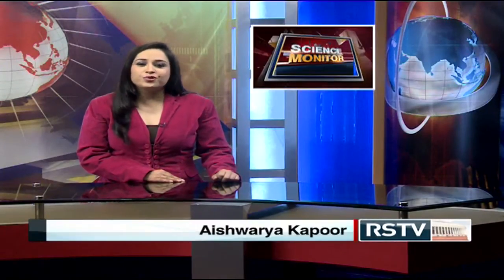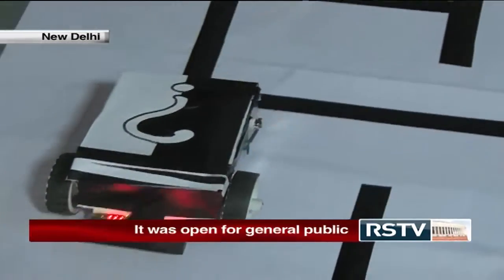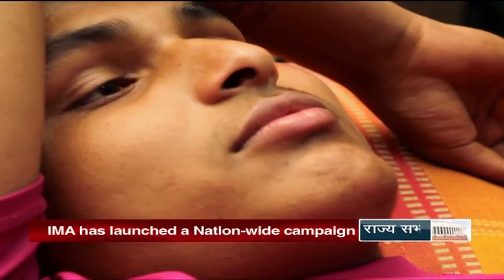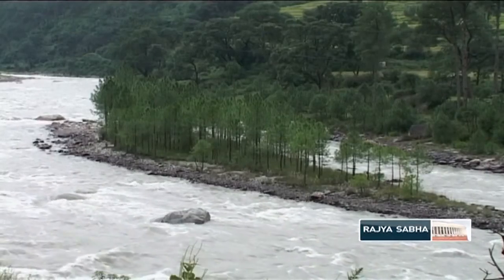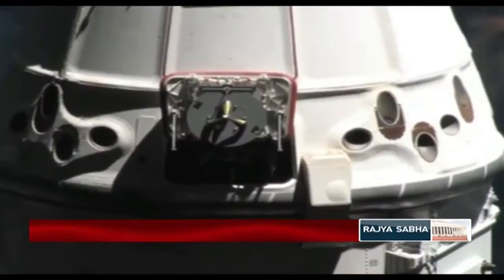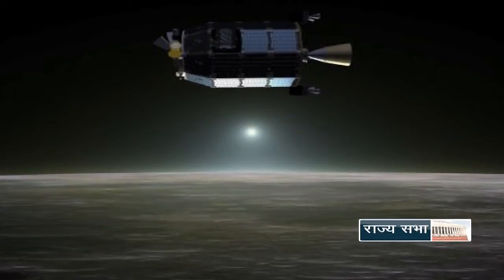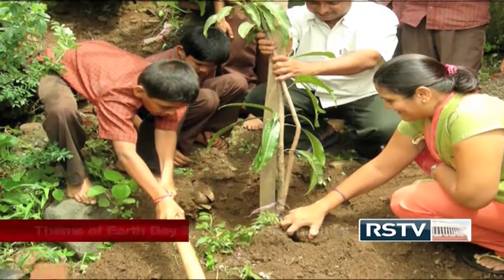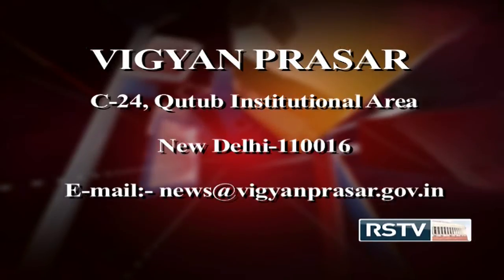Science Monitor | 26.04.14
Weekly roundup of developments in the field of science & technology.